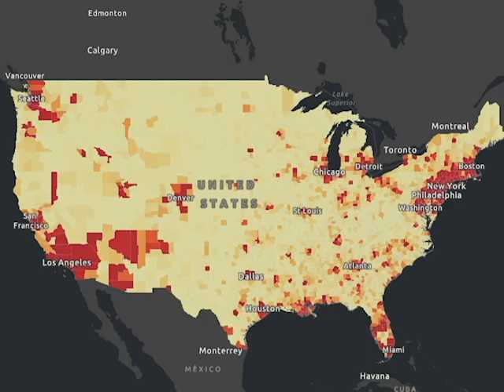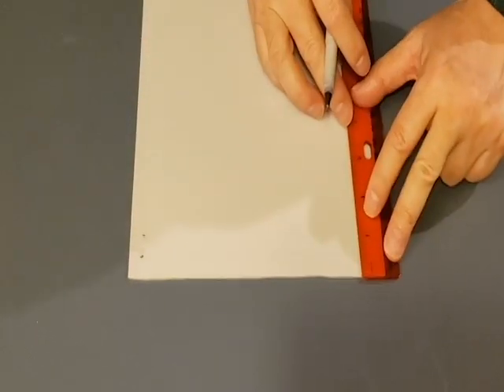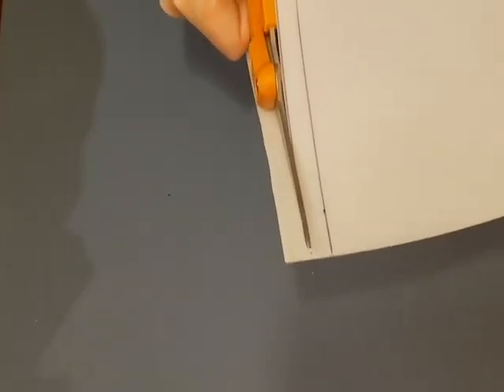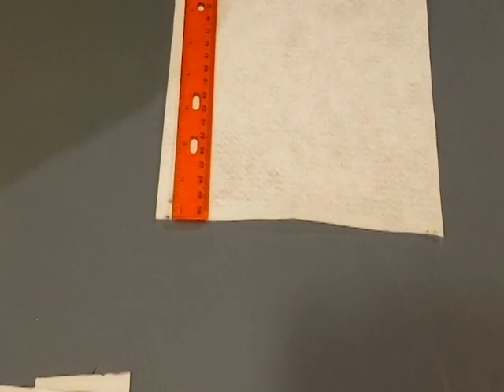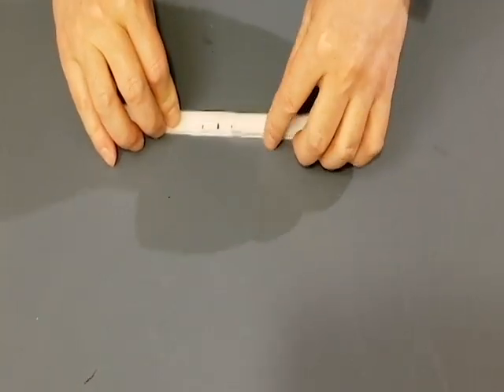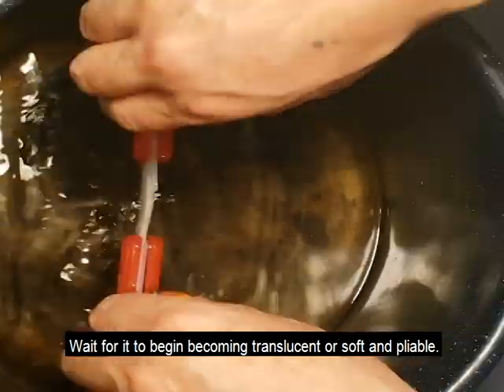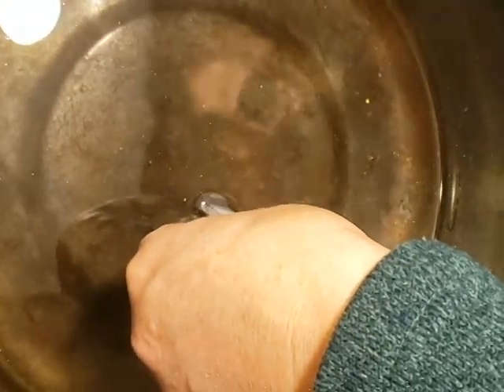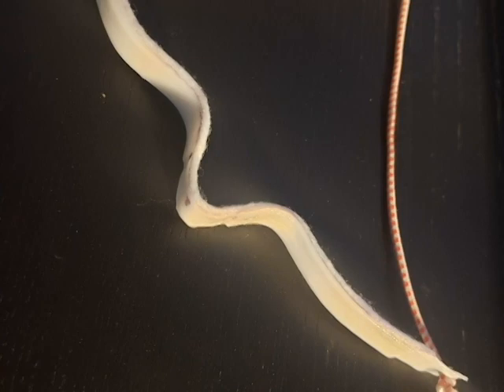How to build a Nose-Clip to improve your mask and better protect yourself.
Hi, I hope you are all healthy!
In this video, you learn how to build your own nose-clip to boost your respirator's filtration efficiency from its usual 50% to 88-95%! The Nose-clip also prevents glasses from fogging up and sits comfortably on the ridge of the nose. The only materials you need outside from home available items are a Poly plastic Sheet, a felt sheet, and a long elastic string/band. These can be found easily in stores or online.

I hope you were able to learn this and better protect yourself and those around you!

1)  First, mark the half-inch and 1-inch points at the two ends of your plastic and draw two lines. The strips should be 8 inches long (B in the figure).
2) Then cut the two strips along the lines (B in the figure).
3) Mark one strip in the center and half an inch away from either side.
4) Mark the other strip in three equal lengths (2 and 11/16th of an inch) and cut into 3 identical pieces
5) Draw a half-inch wide line on the felt sheet, and cut along the line. The strip should be 7 inches long. Our felt sheet was 9 inches long, so we cut off 2 inches.
6) Place the 8-inch plastic strip centered on top of the felt strip, then place two of the small plastic pieces on the 8-inch strip, leaving the middle 1 inch empty.
7) Use two clamps to tighten the assembly. Adjust if needed.
8) Add about two inches of tap water into a pot, heat to reach 140 F (60 °C). Then place the strip assembly in the hot water with the clips sticking out of the water. Watch closely and take out when the plastic becomes translucent and is pliable.
9) Quickly, use a paper towel to dry the felt and squeeze the assembly together a bit more to ensure the four pieces are well attached to each other. You need to be quick so the next step is done while plastic is still moldable.
10) Press the assembly around the bridge of your nose at the height that the disposable mask reaches up your nose (see photo above), then adjust plastic strip following the curve of your face (A in the Figure).
12) Reheat the water pot to 140 F, dip one end (1/2 to 1 inch) of your clip into the water until translucent.
13) Using a sharp, or pointy object (awl, punch, or sharp pencil), form a hole in the translucent end about ½ inch from the end.  The hole should be just slightly bigger in diameter than your elastic cord
14) Repeat steps 12 and 13 on the other side similarly.
15) Cut the elastic bands as needed (for most people, 18 inches long is enough) and guide the band through the hole and tie a knot.  Guide through other end and knot also.
16) Put mask on, place customized nose clip over mask. Through trial and error, customize cord length as appropriate for a tight but comfortable fit.  One potential trick is one can tighten by pulling knotted cord ends back around the back of the head and tie in a bow knot.

Thanks!
Thanks to Wyatt Mattaway for editing this video as well! This wouldn't have been capable without you! Contact him here:

Thanks to Mohamed Elousrouti for designing the CAD for this video!
Follow him on Instagram at:
moe_elousrouti